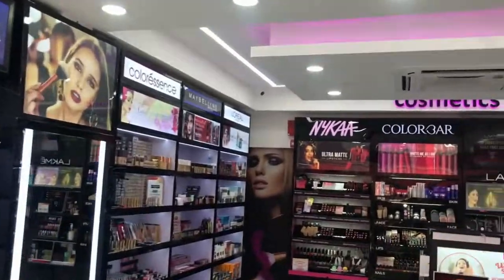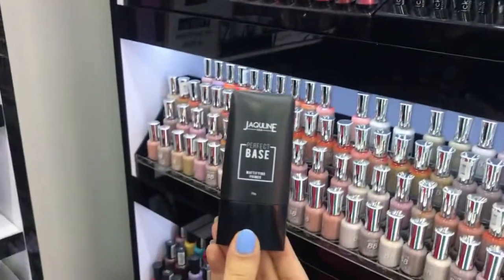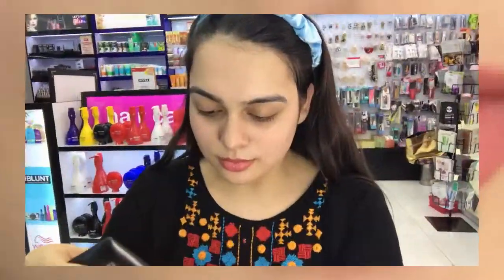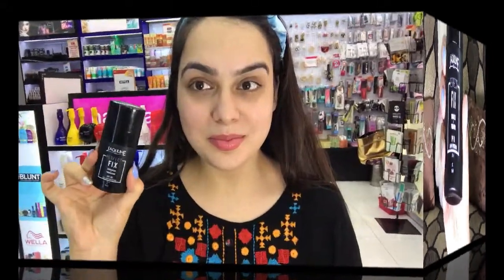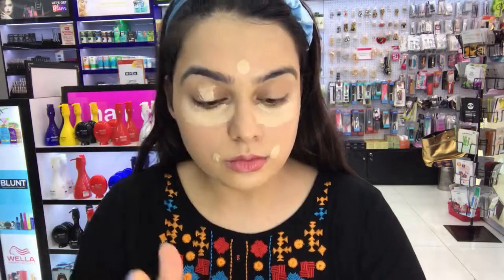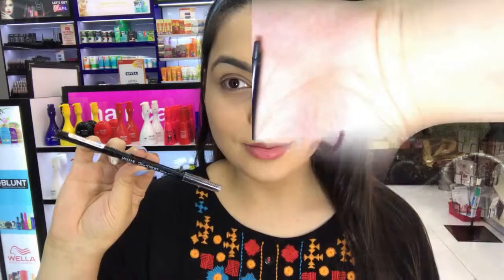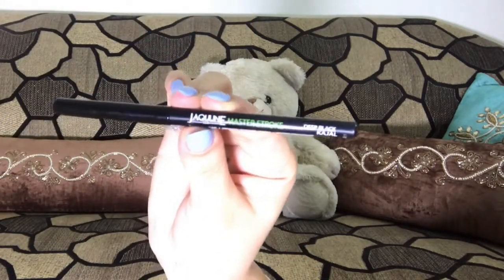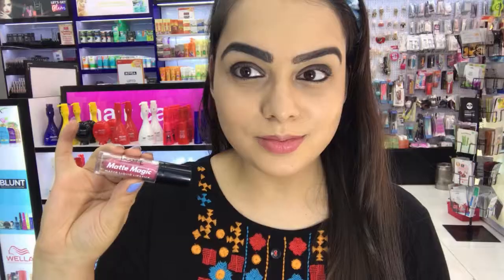Perfect Everyday Office Going Look with Jaquline USA!!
See how Vishaka does it effortlessly and follow the steps to be a master yourself!

Video shot at NewU, Mayur Vihar, Delhi